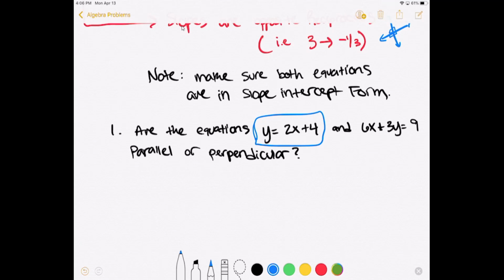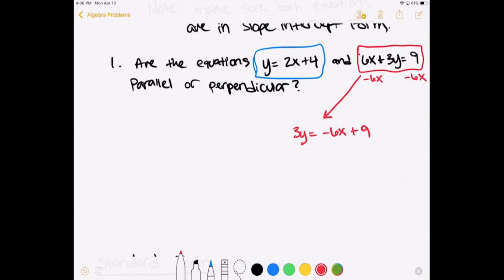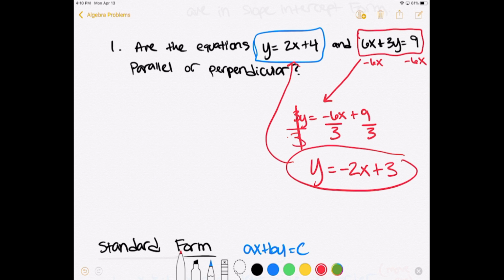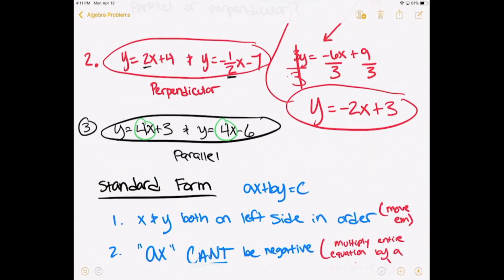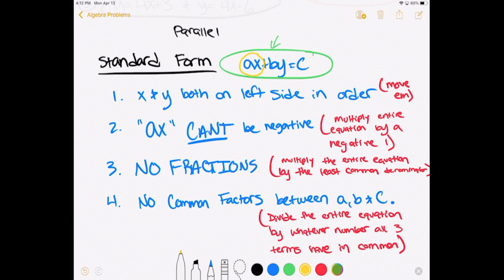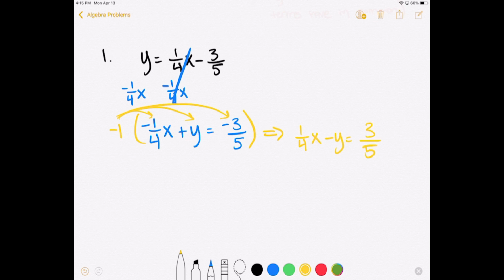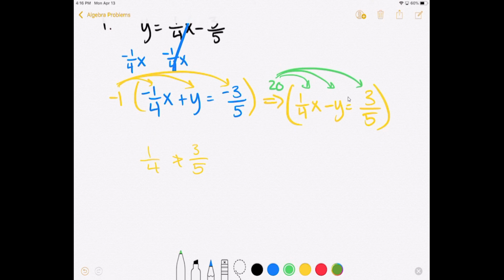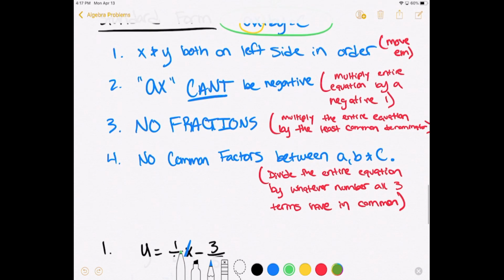Parallel and Perpendicular lines and Standard Form for Assignment 1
Use this video to review problems 5-8 on the first assignment for week 2 April 13-17.